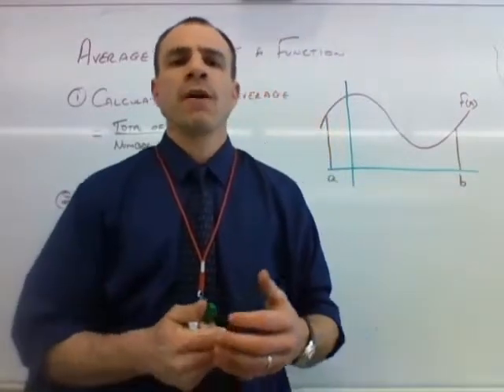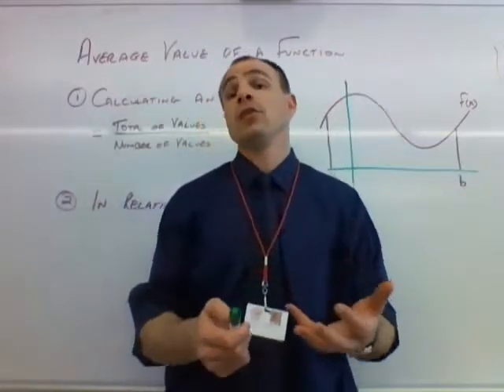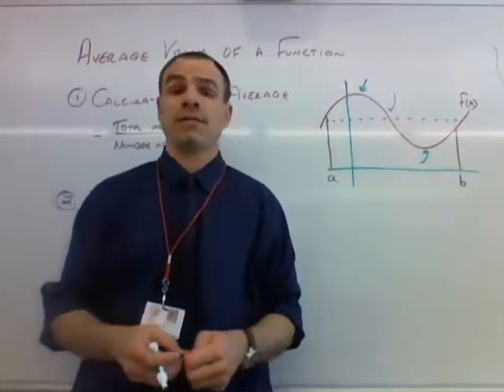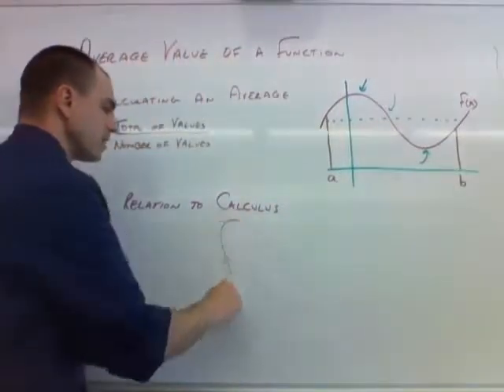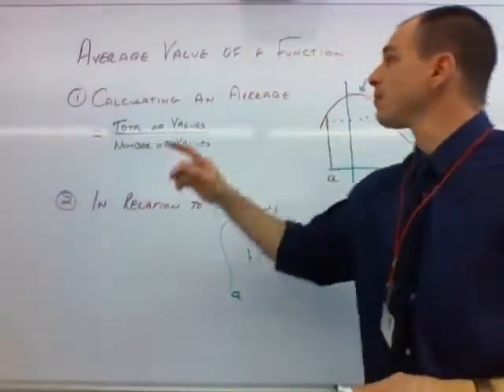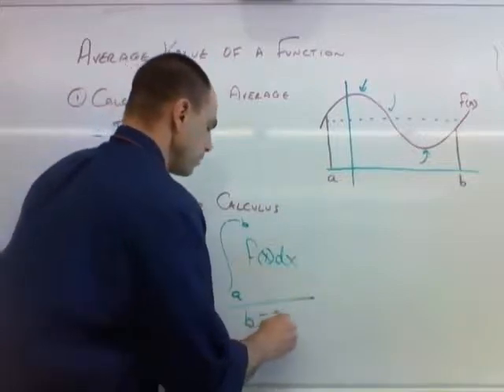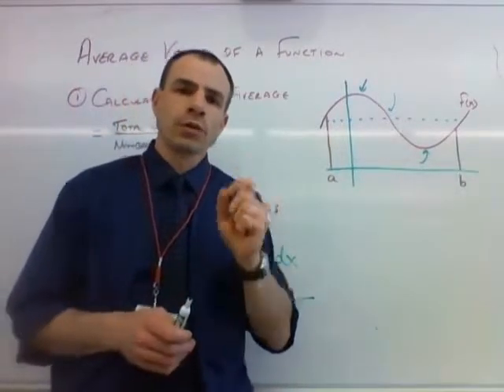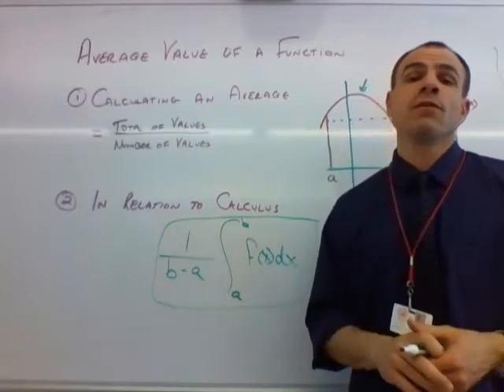Introduction to the Average Value of a Function